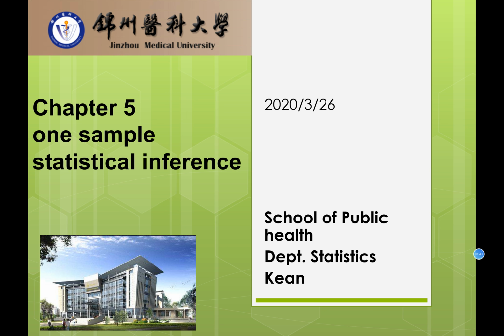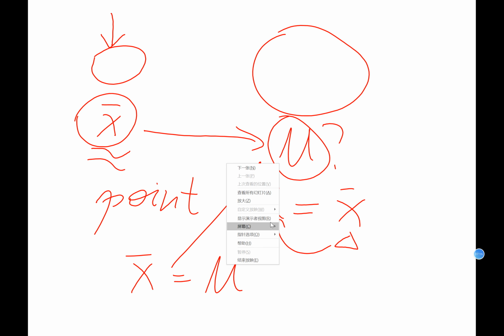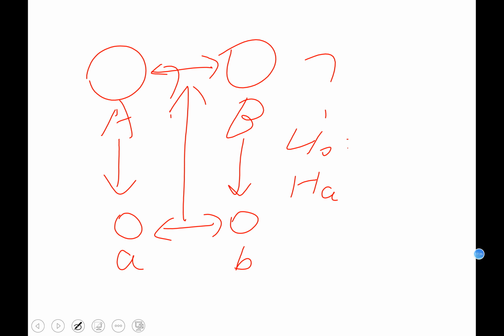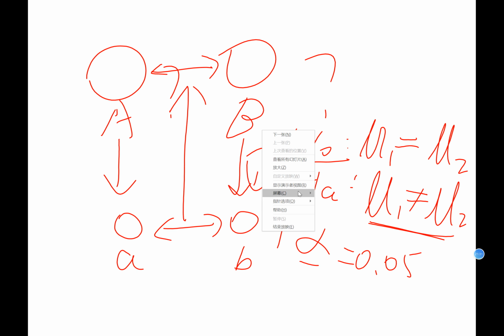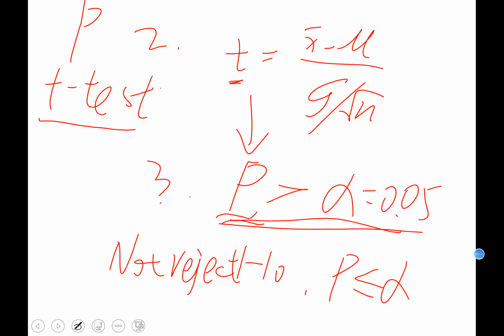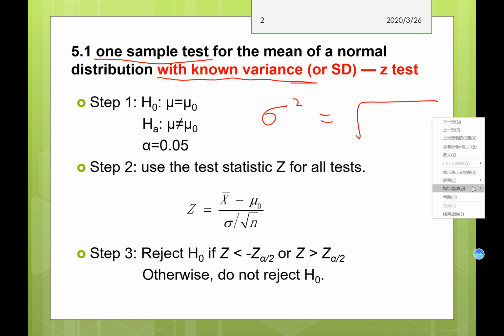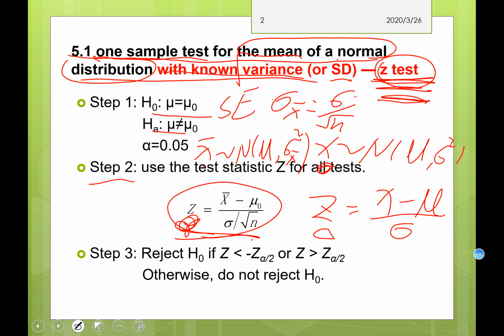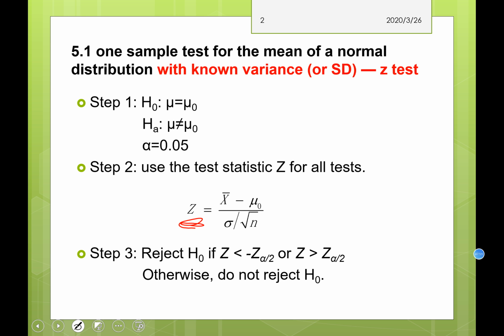one sample static interference chapter 5 （1） 第二次课